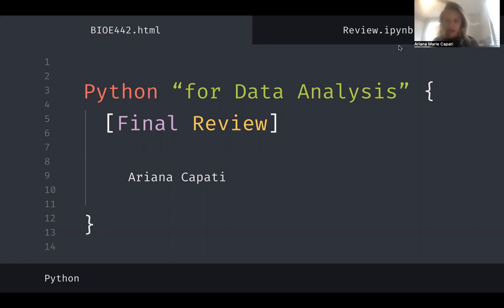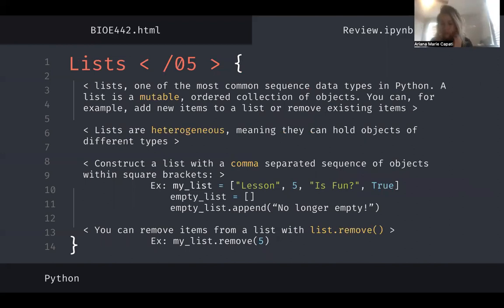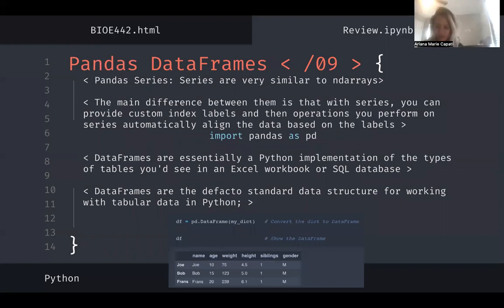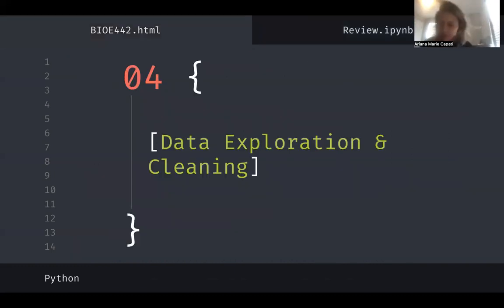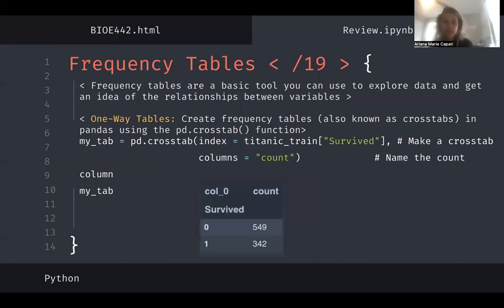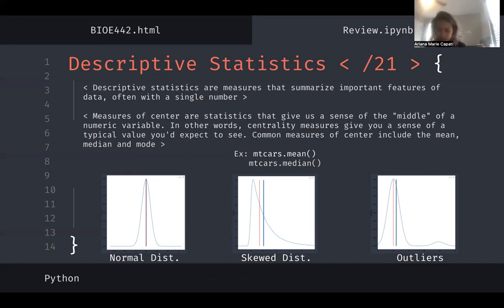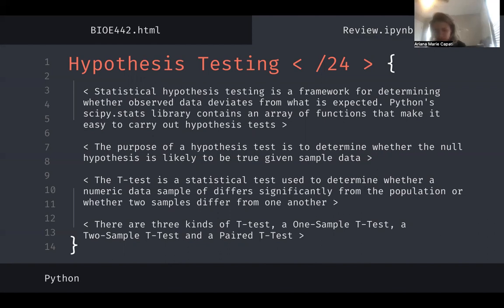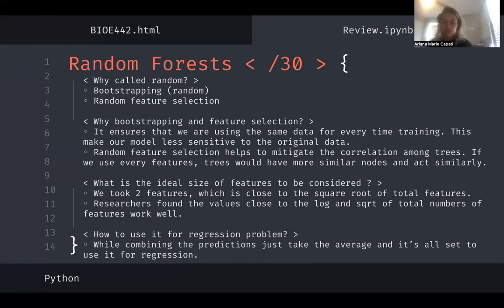An overview on Python for Data Analysis- Summer2022 Ariana Capati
A great review of Python for data analysis by Ariana Capati, for BIOE442-0101: Python: Introduction to Programming and Data Analysis course at the University of Maryland College Park.